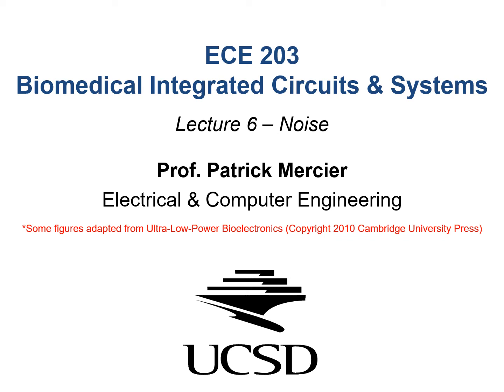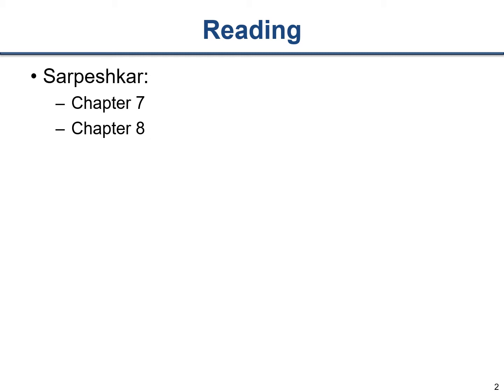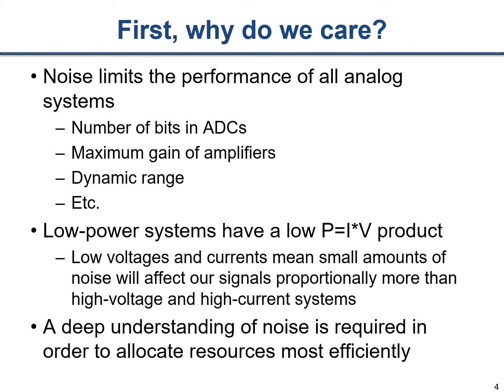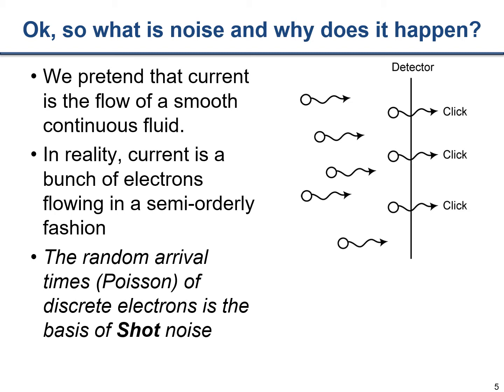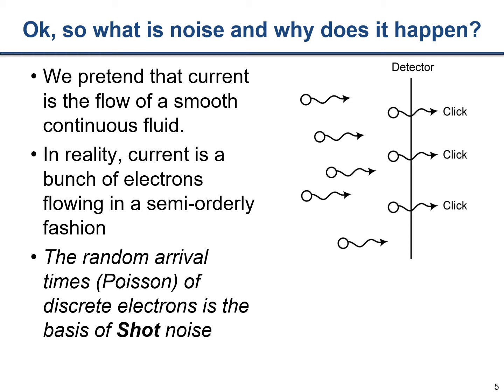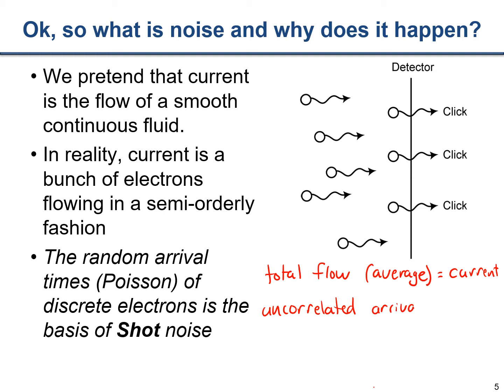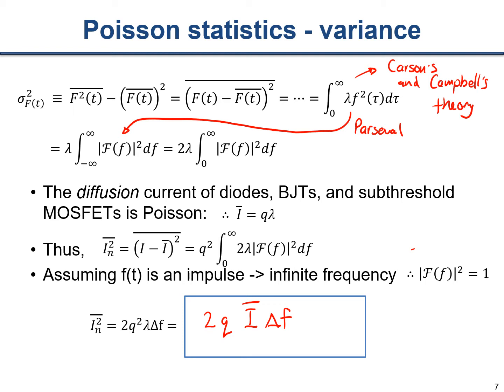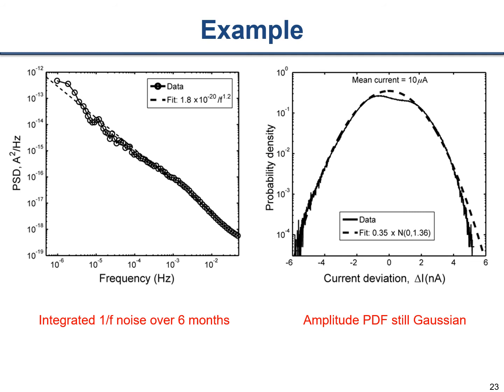ECE 203 - Lecture 6: Noise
This lecture will discuss the basics of noise in subthreshold transistors and other circuit elements. We will then discuss steps on how to compute total integrated noise, and input referred noise.